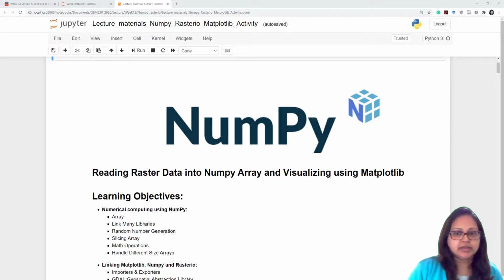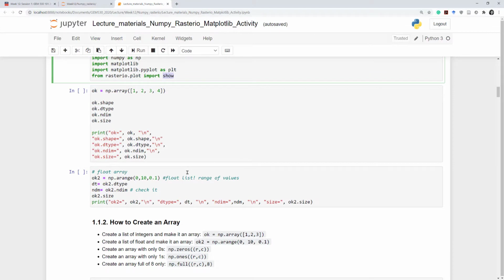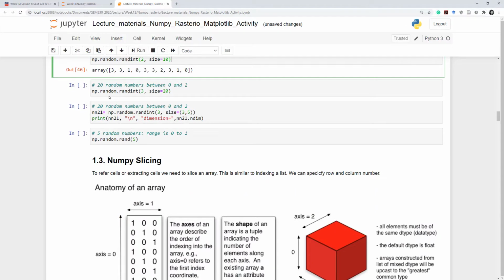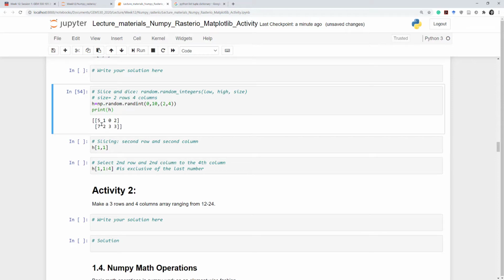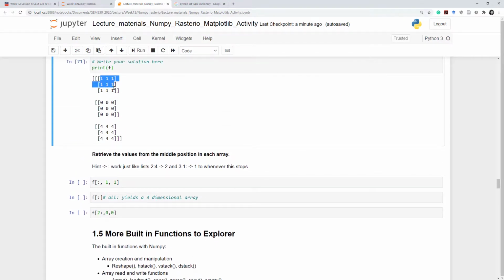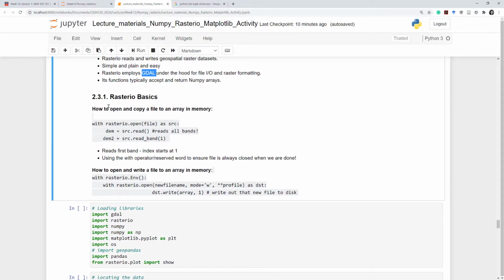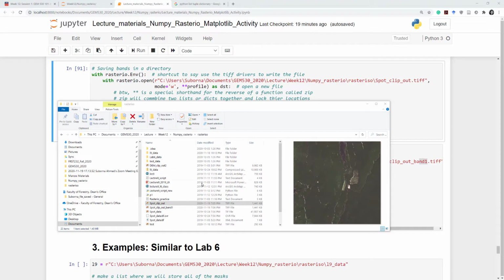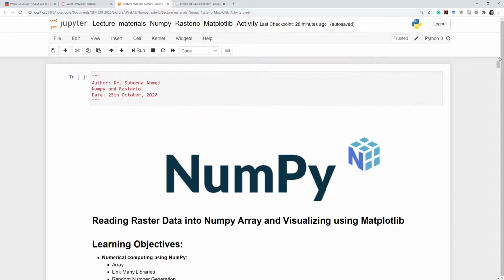Reading Raster Data into Numpy Array and Visualizing using Matplotlib